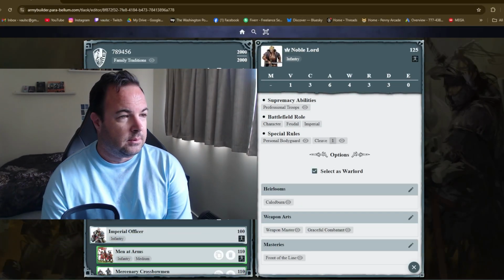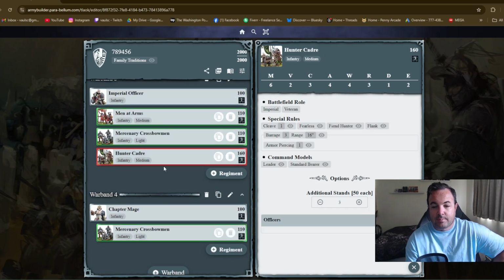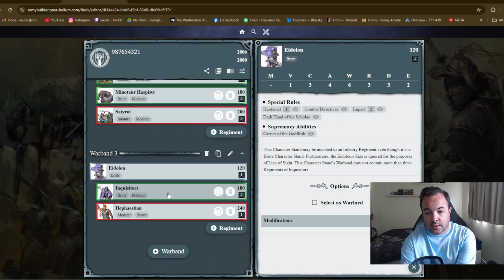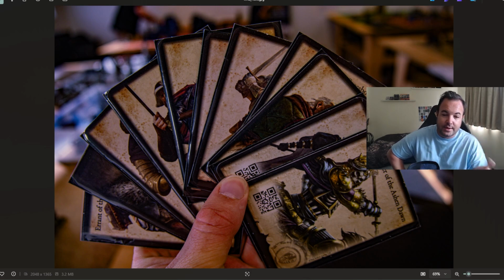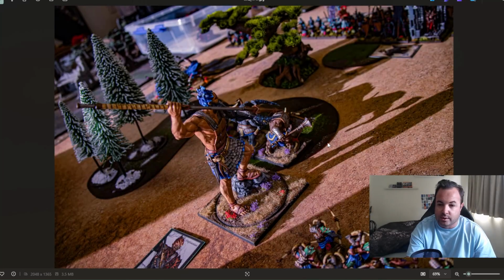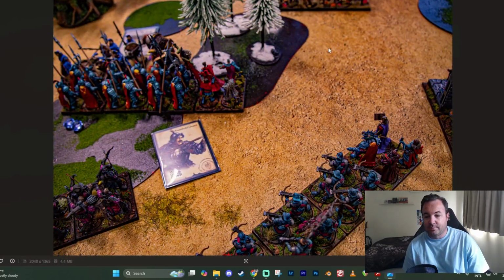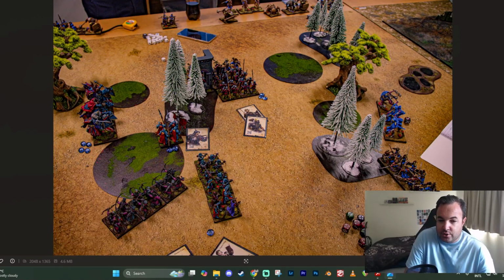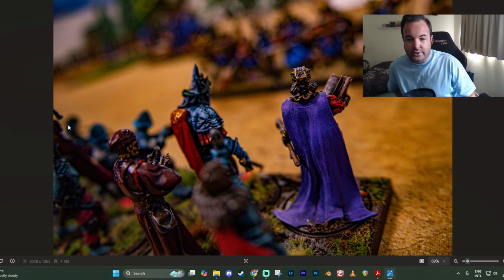City States vs 100k "Forlorn Hope" (Conquest Last Argument of Kings) - 2,000 pts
The army lists for this game were as follows:

=== The Last Argument of Kings ===

Feudal Imperials [2000/2000]
The Hundred Kingdoms

== Errant of the Order of the Shield [150]: Elysian Fragment, Eccentric Fighting Style
 * Militia (6) [210]: [Veteran], Servite
 * Order of the Ashen Dawn (3) [260]:

== (Warlord) Noble Lord [125]: Caledburn, Weapon Master, Graceful Combatant, Front of the Line
 * Household Guard (6) [295]: Armsmaster
 * Men at Arms (3) [110]:
 * Household Knights (3) [160]:

== Imperial Officer [100]: Dynastic Ally
 * Mercenary Crossbowmen (3) [110]:
 * Hunter Cadre (3) [160]:

== Chapter Mage [100]: School of Water, School of Fire, Talented

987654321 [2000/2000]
The City States

== (Warlord) Aristarch [160]: Atalanta's Spear, Initiative
 * Hoplites (6) [275]: Dorilates, Minotaur Haspist Auxiliary
 * Companion Cavalry (3) [140]:
 * Selinoi (3) [130]:

== Polemarch [130]: Blades of Eakides
 * Agema (4) [245]: Andromachos, Sacred Band Veterans
 * Minotaur Haspists (3) [180]:
 * Satyroi (3) [200]:

== Eidolon [120]:
 * Inquisitors (3) [180]:
 * Hephaestian (1) [240]: